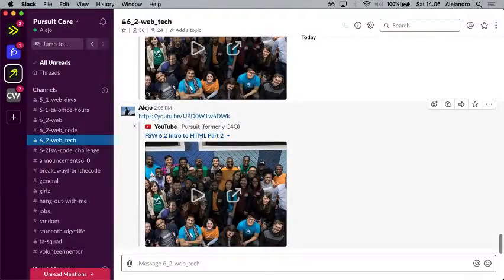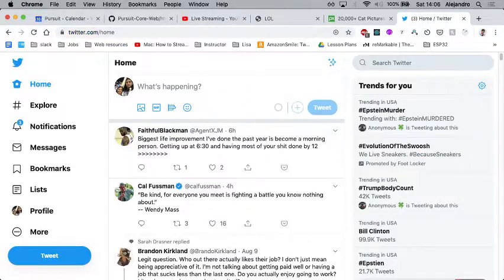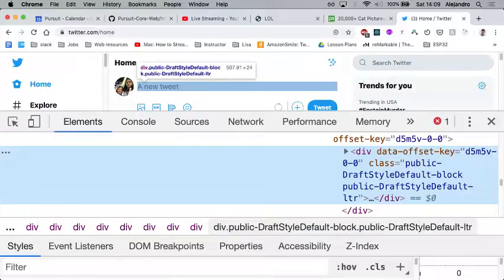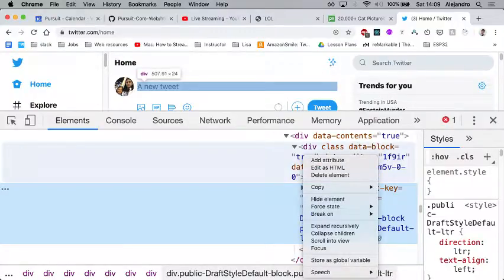FSW 6.2 Intro to HTML Part 2